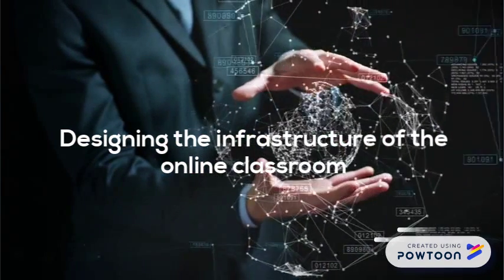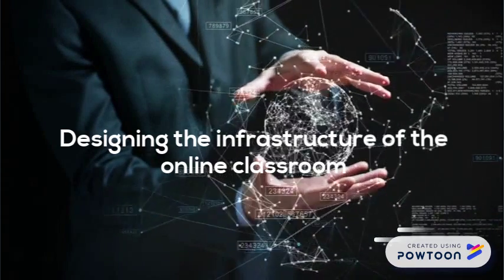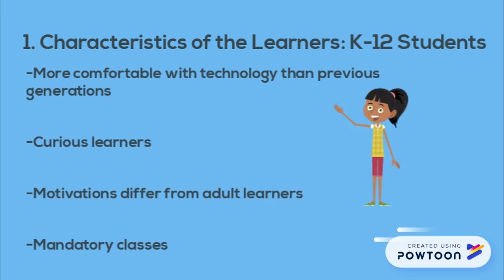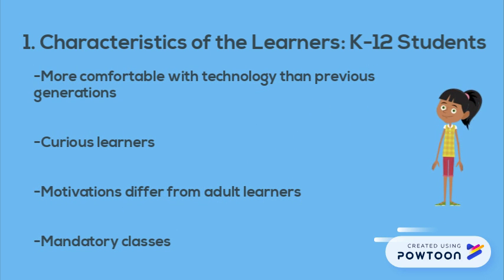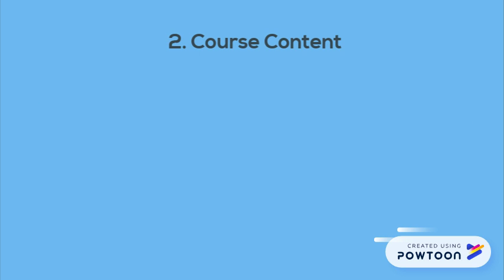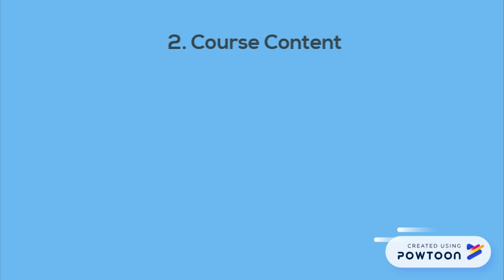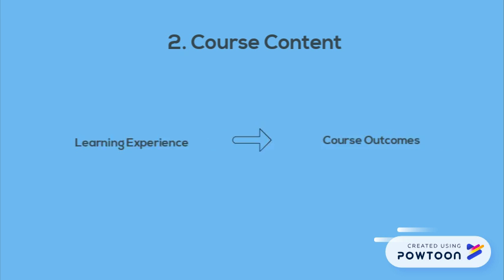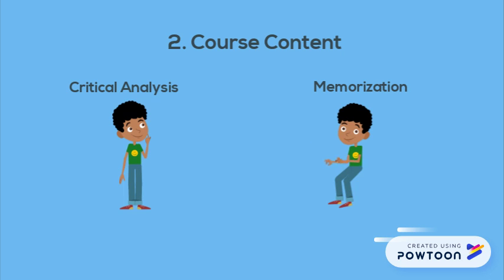Assignment 3 (Part 2)